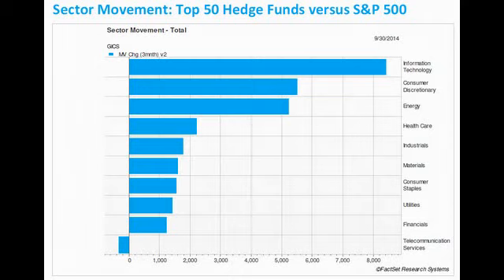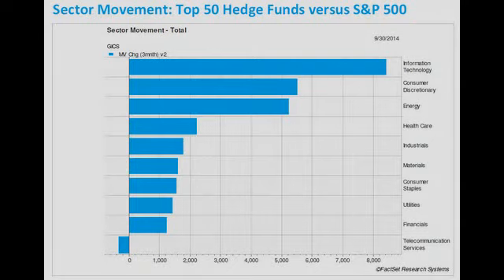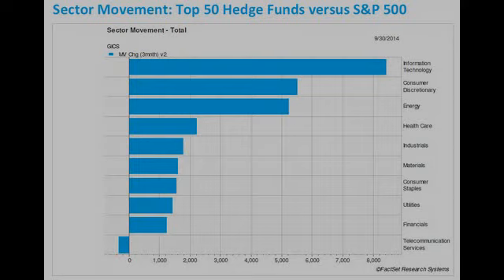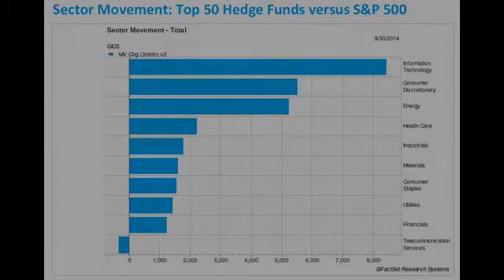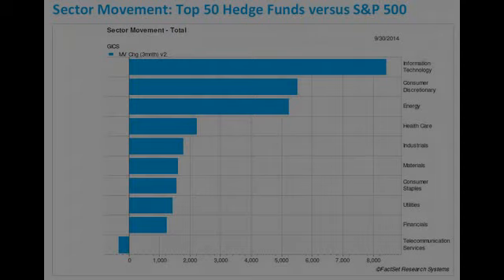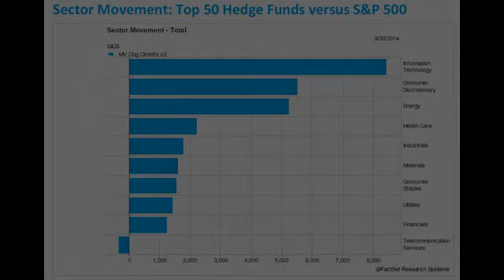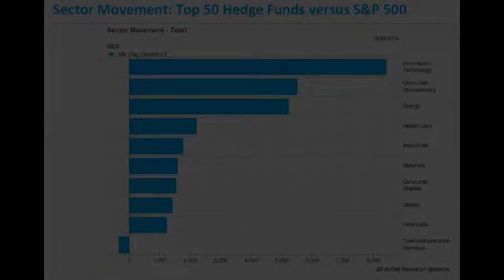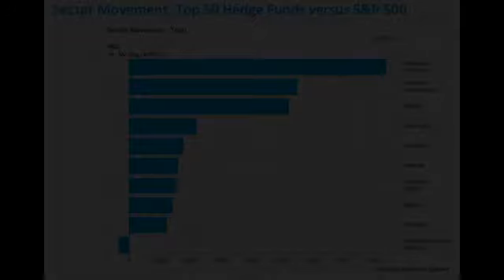New Buys By Top Funds